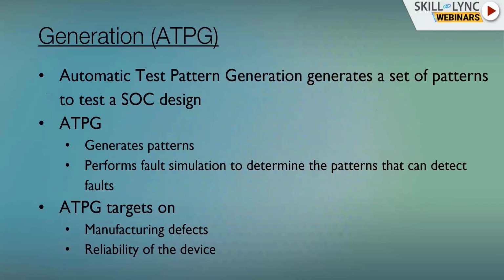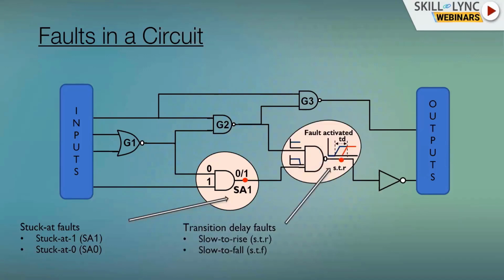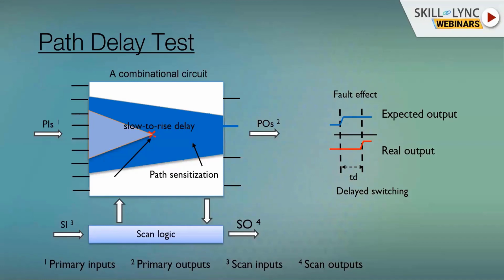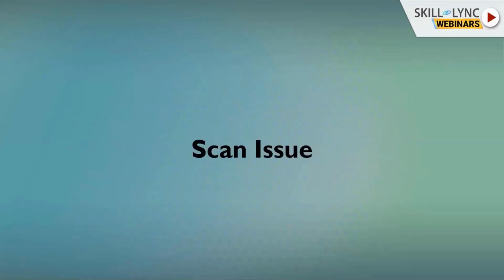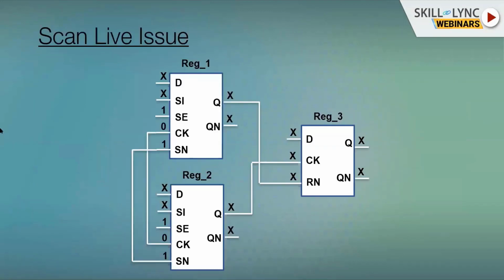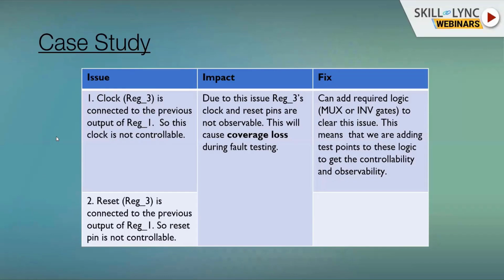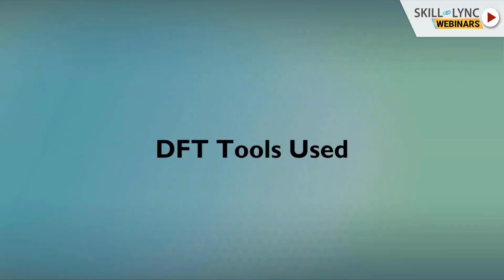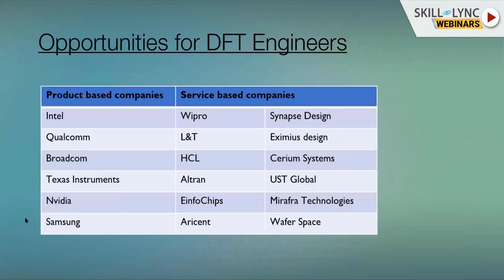VLSI Design for Test (Part - 2) | Skill-Lync | Workshop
In this workshop, we will talk about “VLSI Design for Test”. Our instructor tells briefly about DFT flow, scan issues, DFT goals, the role of a DFT engineer, tools used in DFT, sessions overall structure etc. We also discuss the various career paths and job opportunities.

1. Skill-Lync is an e-learning platform for Engineering students with 1000+ positive reviews on Google.
2. Learn industry-oriented technical skills.
3. Work on 15+ Industry oriented projects. Create a strong profile that will help you get recruited.
4. Have a look at the profile of a student of ours
5. Attend live video conferencing support sessions every week.
6. Interact with industry experts and Skill-Lync support team 24/7 to get your doubts clarified
7. Get recruited with help from our placement assistance team.